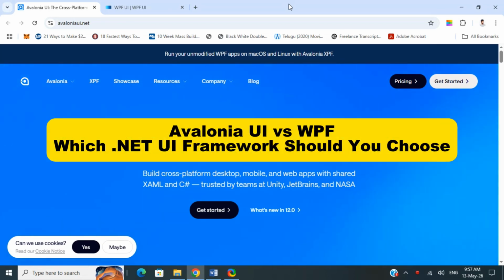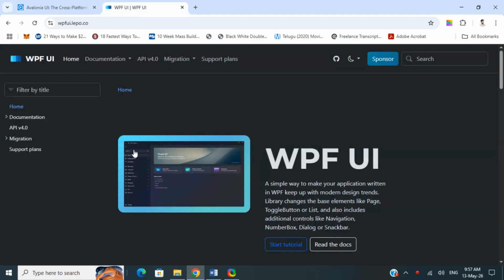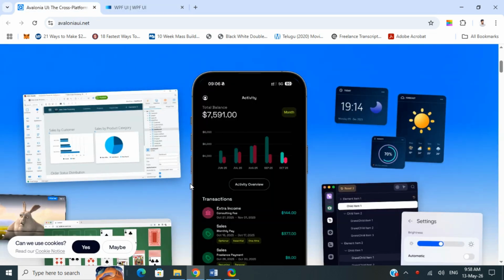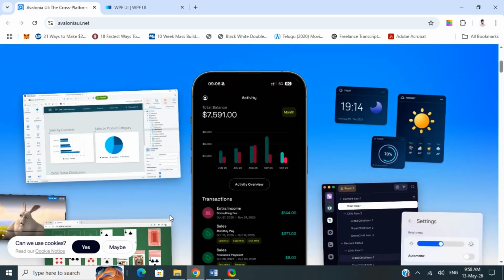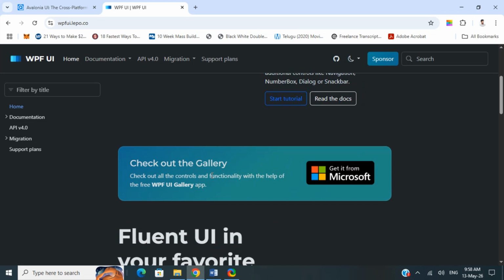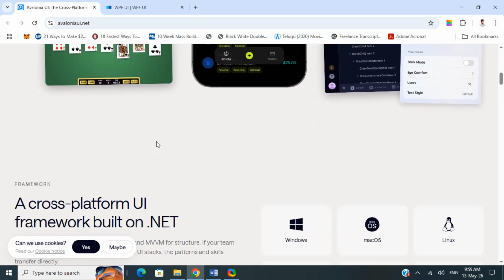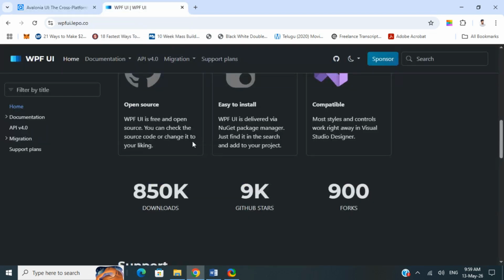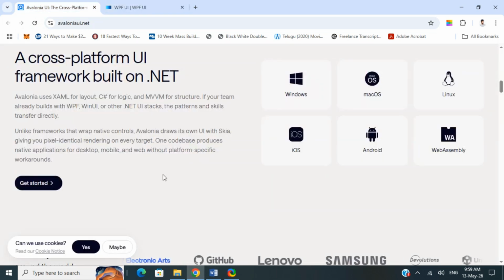Why Every .NET Developer Needs to See This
The Real Difference Between Antigravity, Windsurf, and Codex